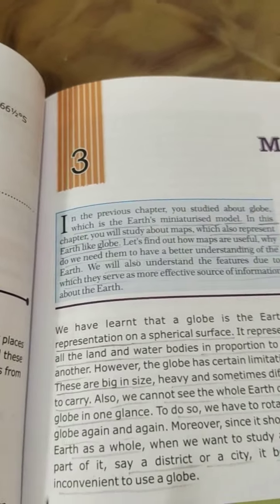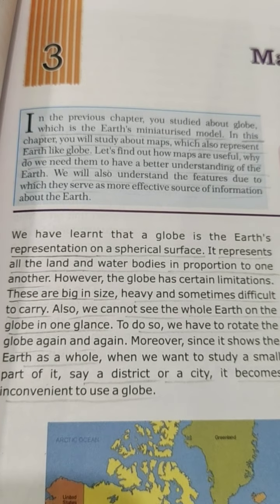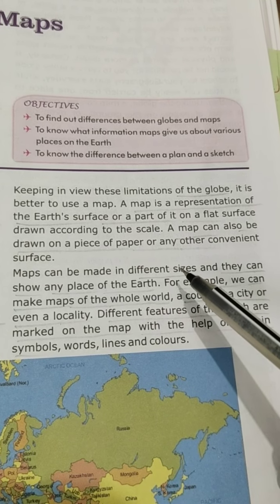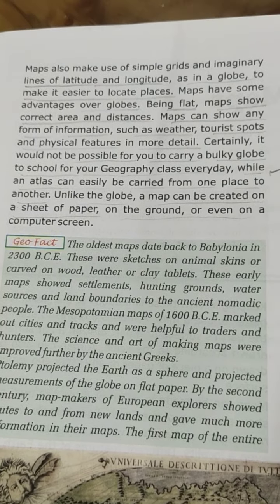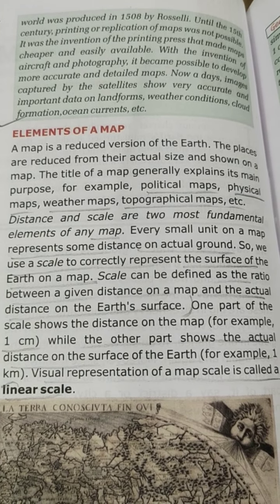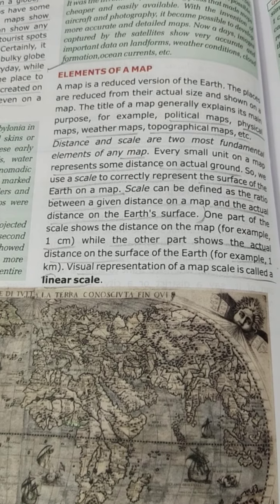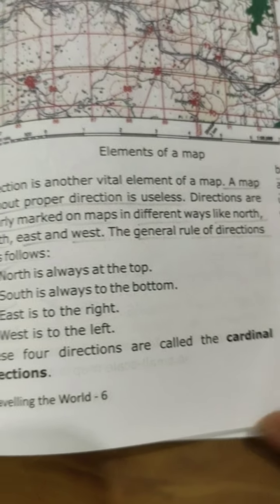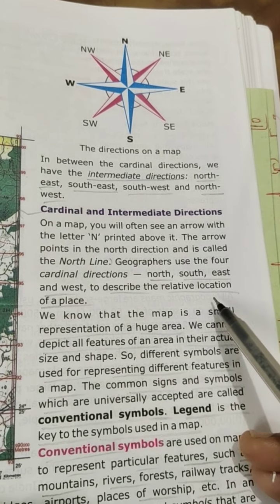STD_6,GEOGRAPHY,CH_3,VIDEO_1